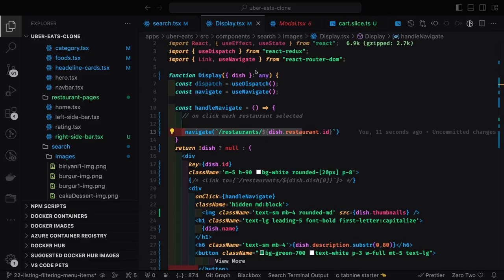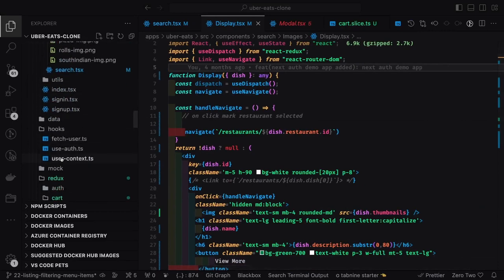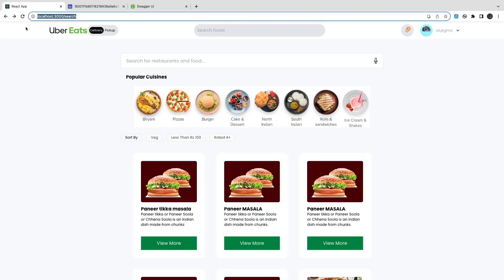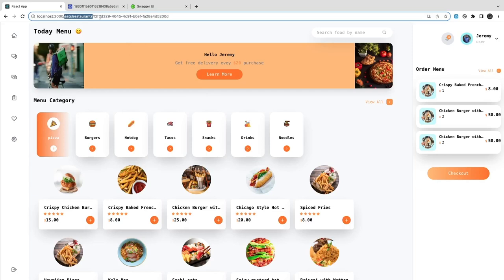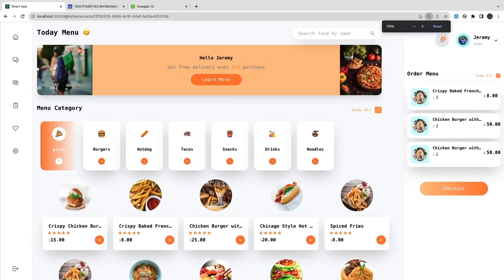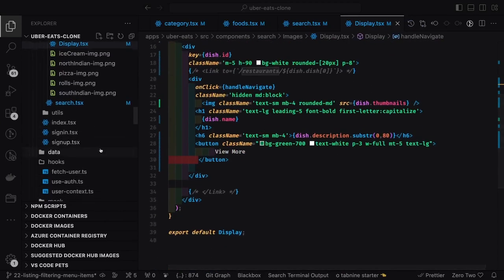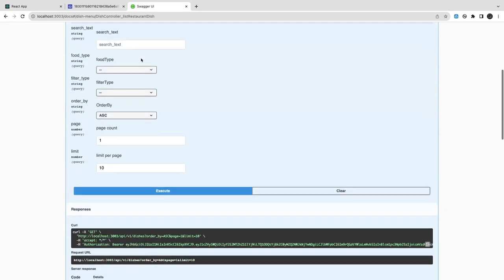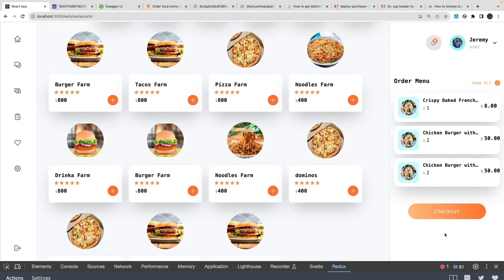Ubereats Clone - Restaurant Page with All dish Menu Items Categories #80